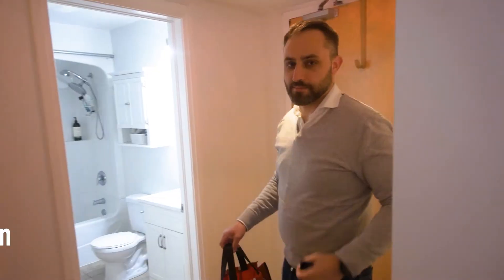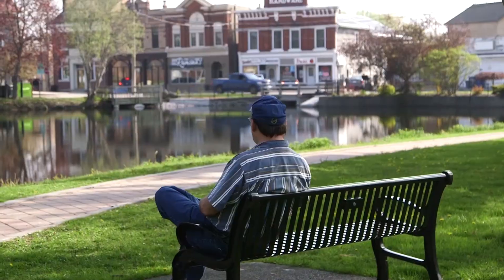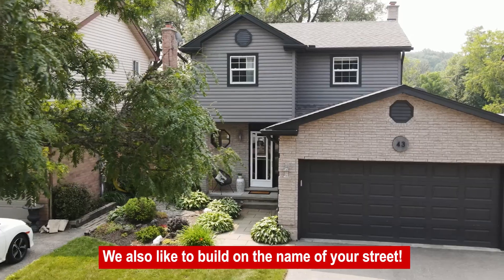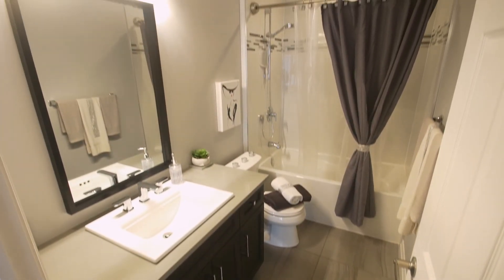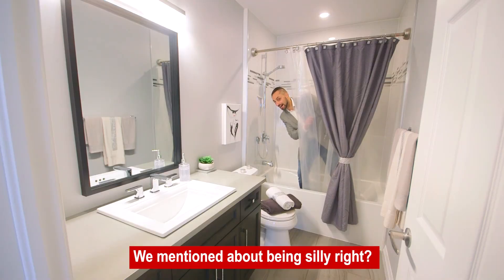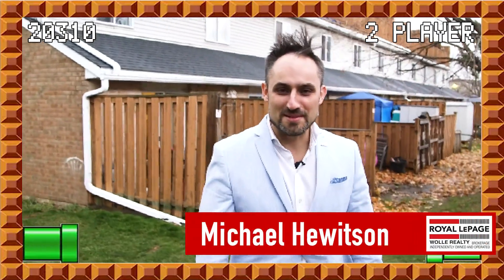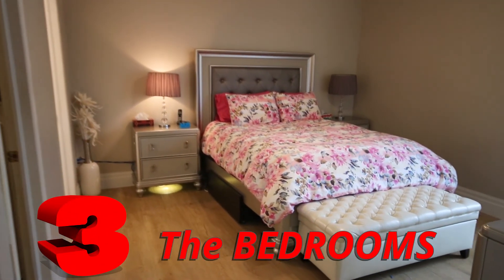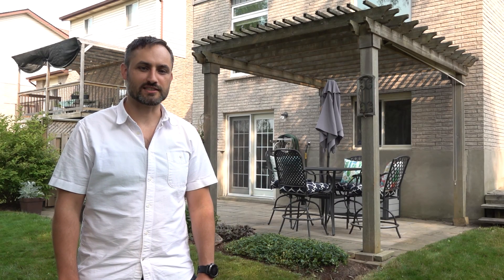My Next KW Home - Greatest Hits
Interested in learning a little bit more about what we do? Check out some of our past videos and favourite listings!